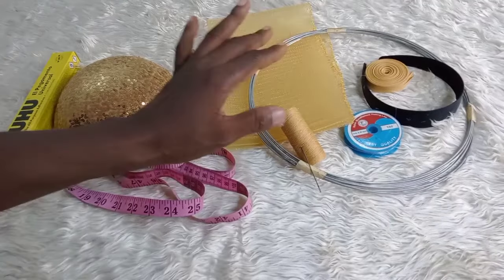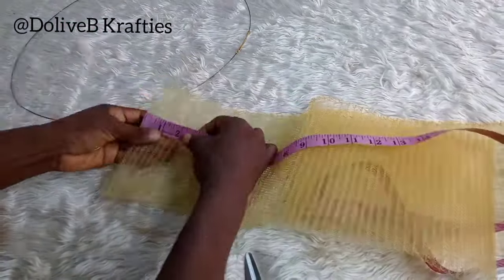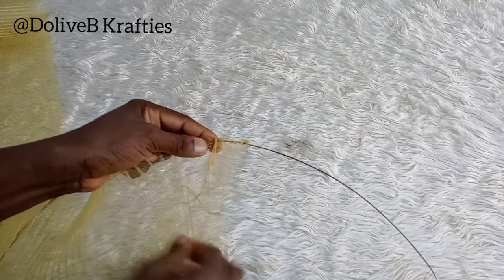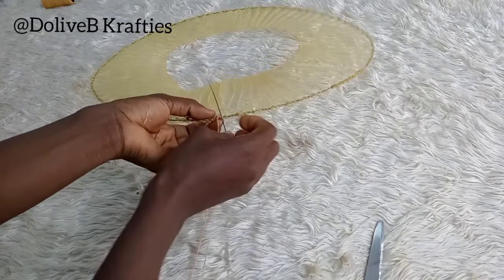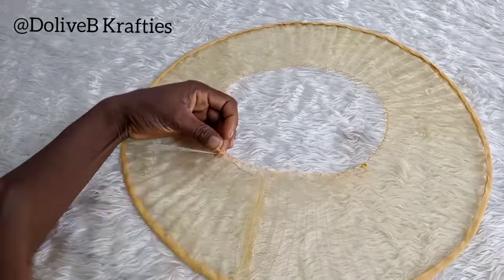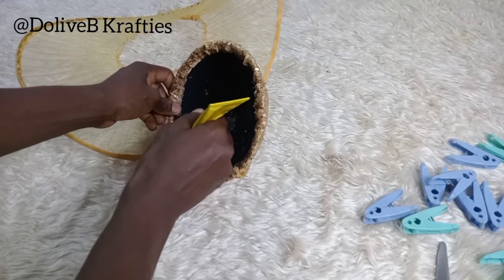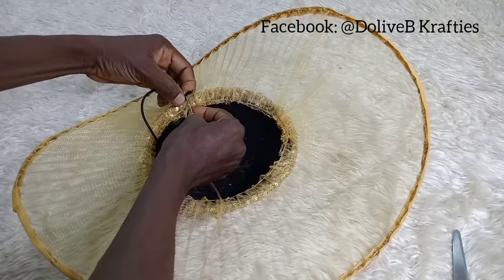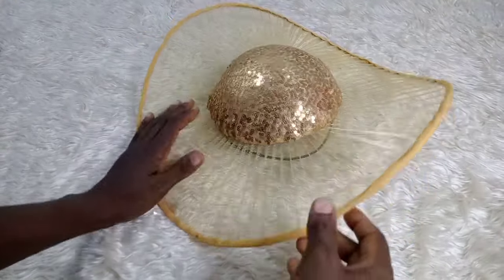How to make a Hat brim with the pleated Crinoline | DIY Satellite Hat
This video is on how to make a wide brim hat using the Pleated Crinoline